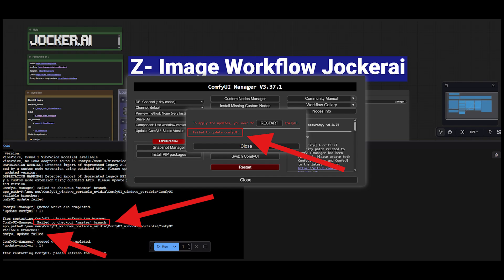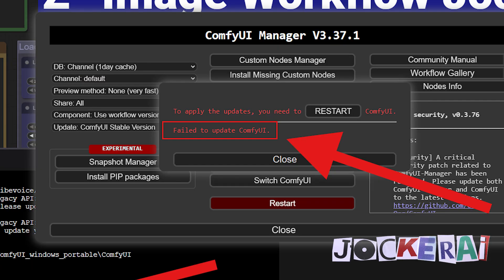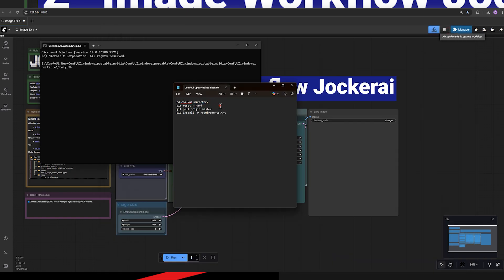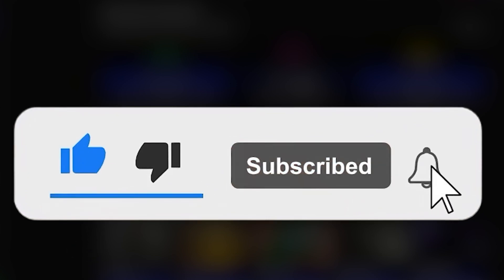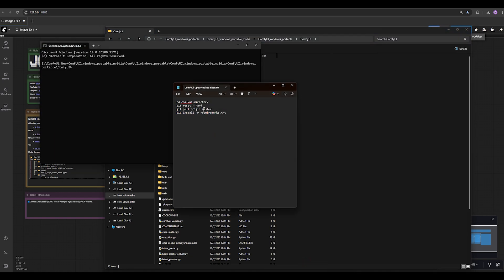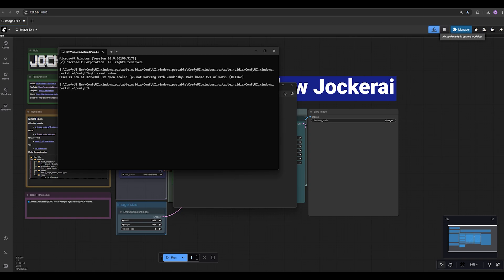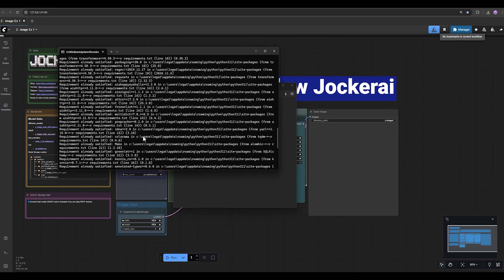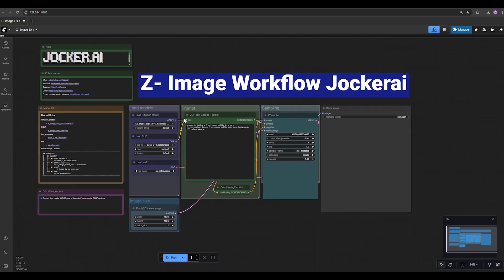Comfyui Update Failed Issue Fixed In Just 2 Minutes!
In this video, I show you how to fix the recent ComfyUI update error that many users are experiencing. When you try to update ComfyUI from the Manager and click “Update ComfyUI,” it fails and shows an error message.

I will walk you through the exact steps to solve this problem without downloading a completely new portable installation. This method will update your existing ComfyUI safely and also prevent node-installation issues and workflow failures such as Z-Image not running correctly.

💬Commands :
git reset --hard
git pull origin master